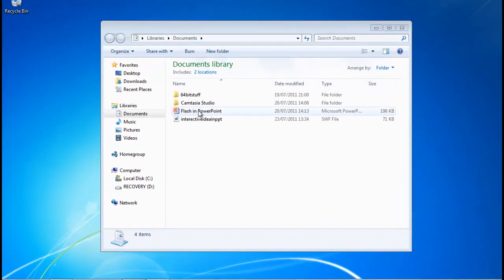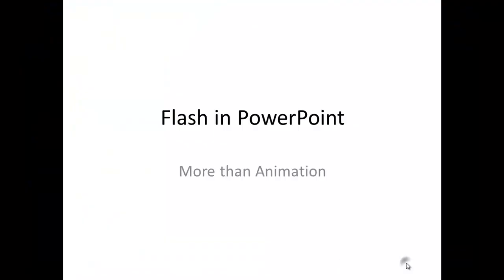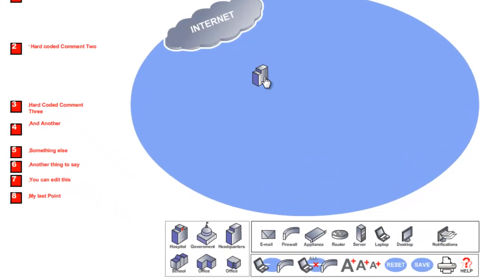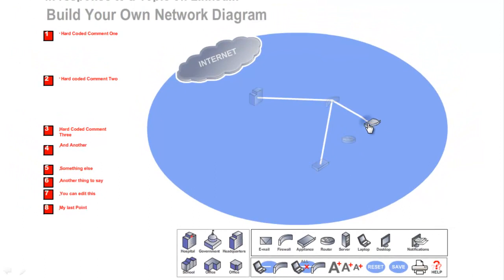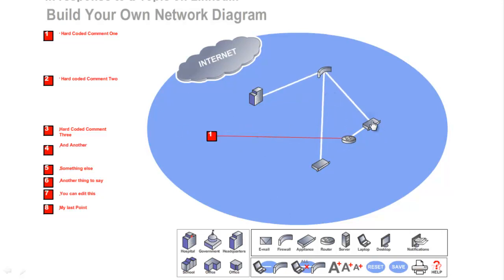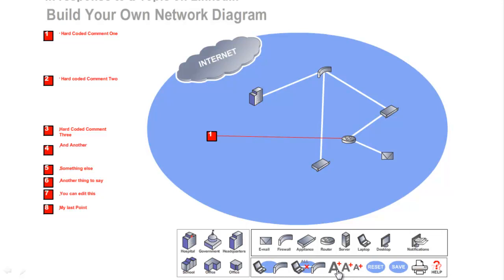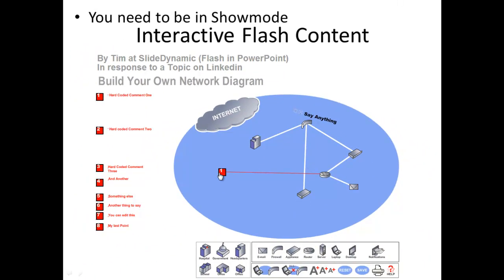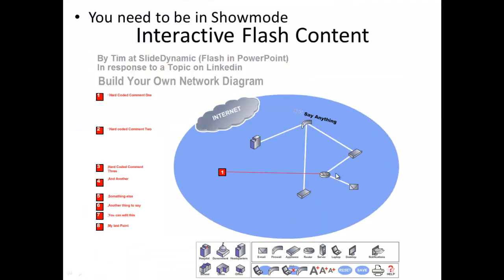interactive flash in powerpoint with flash save feature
This shows how you can add flash to powerpoint and implement changes to the flash file and save those changes, which can then be shown later as you present. This is less around the content shown and more around the concept. Hope its useful.